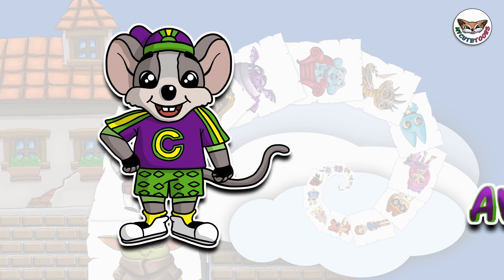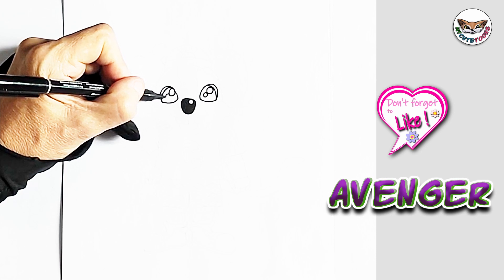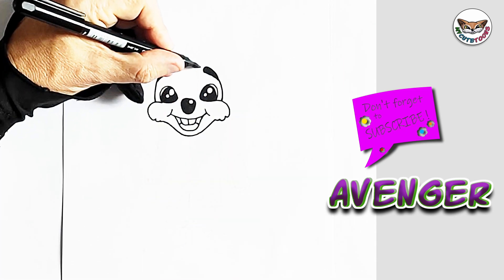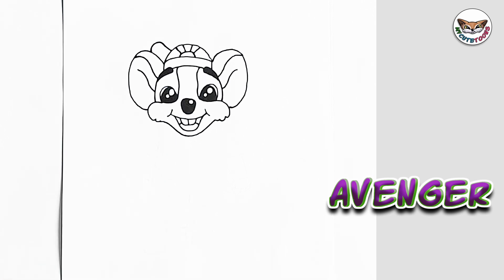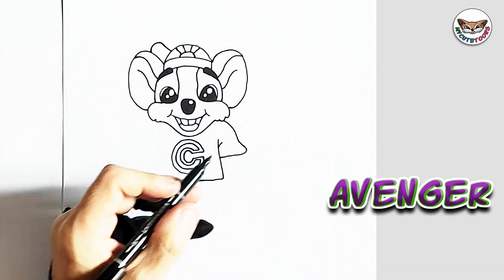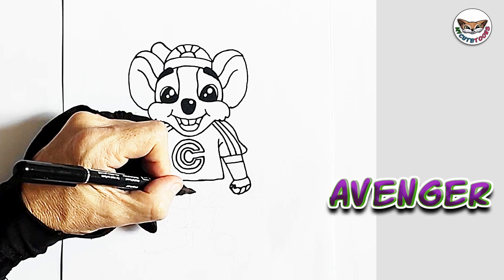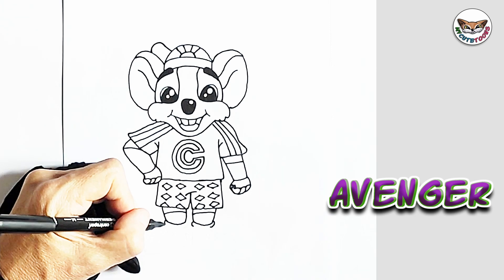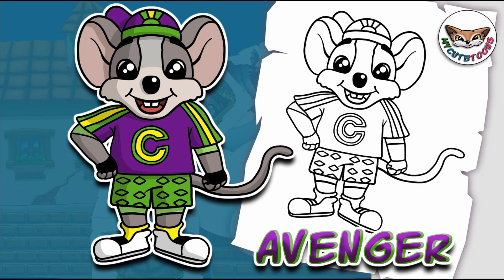How to draw Chuck E Cheese Avenger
Hello! Let's draw Chuck E Cheese Avenger.